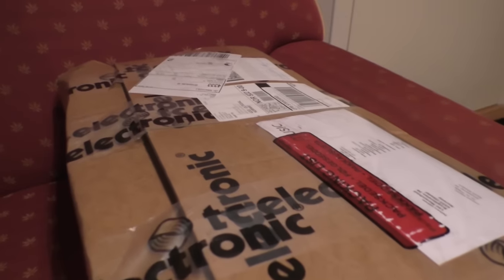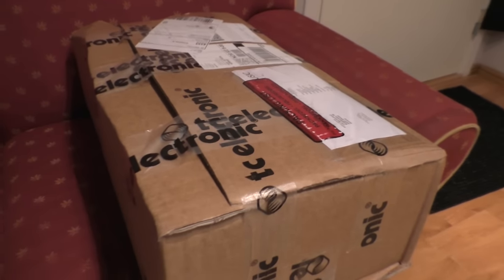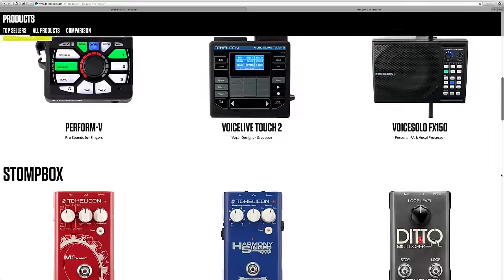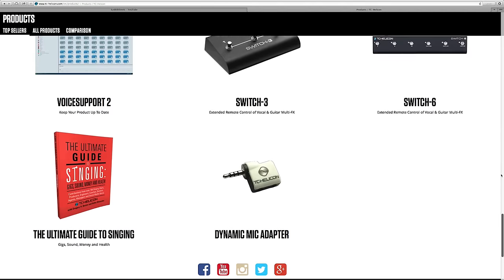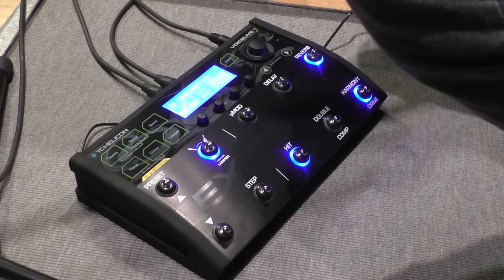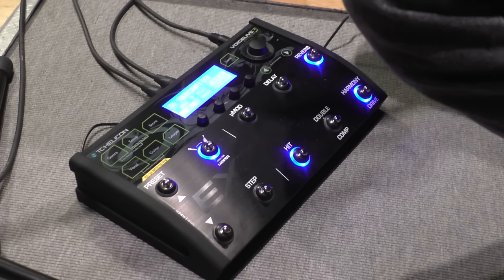The Ultimate Vocal Pedal Board? (TC Helicon)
AMAZON MP3

Hi there, my name is Leo and I run a studio on the westside of Norway where I record and produce bands, do video work and play live shows.

On my youtube channel there is lots of videos with covers, gear reviews , studio updates and other shenaningans.

I do not add people I dont know on my personal facebook page, so please follow these links which are my "fan" pages: